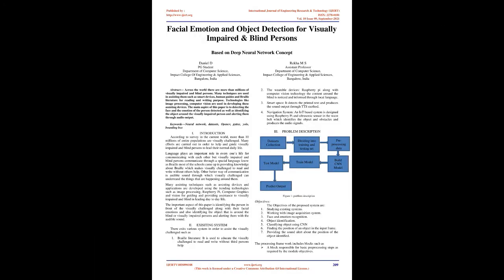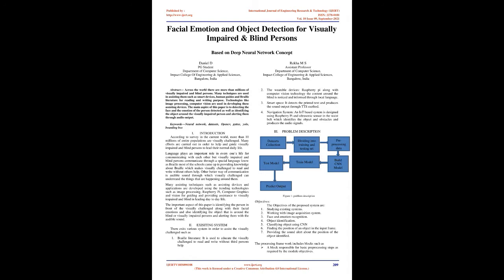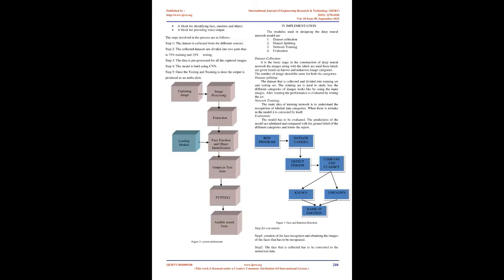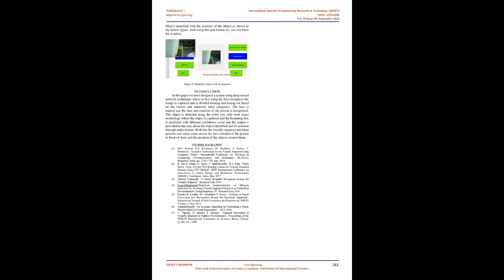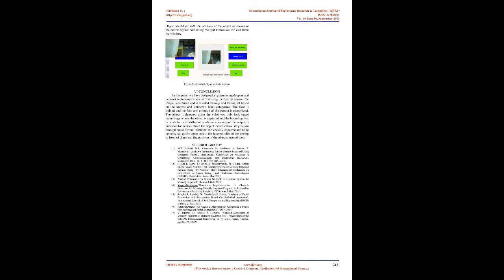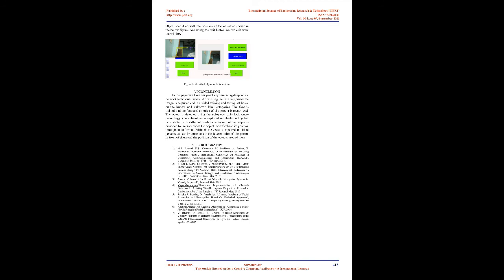Facial Emotion and Object Detection for Visually Impaired & Blind Persons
Daniel D , Rekha M S

Across the world there are more than millions of visually impaired and blind persons. Many techniques are used in assisting them such as smart devices, human guides and Braille literature for reading and writing purpose. Technologies like image processing, computer vision are used in developing these assisting devices. The main aspire of this paper is to detecting the face and the emotion of the person detected as well as identifying the object around the visually impaired person and alerting them through audio output.